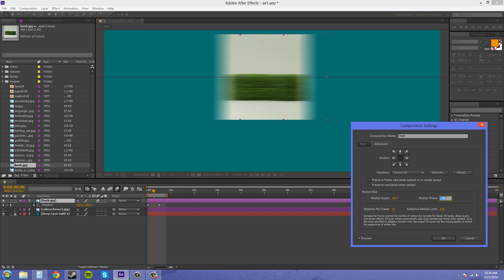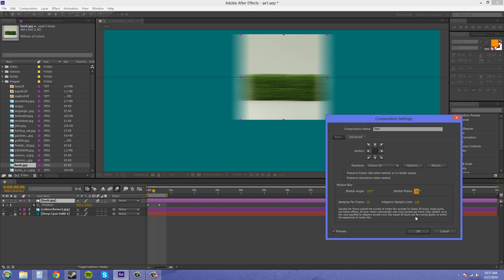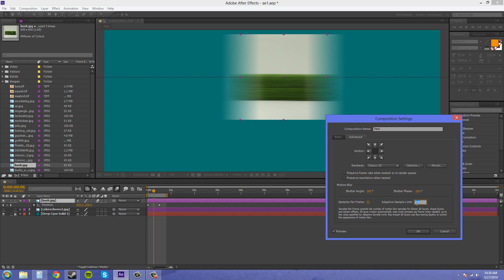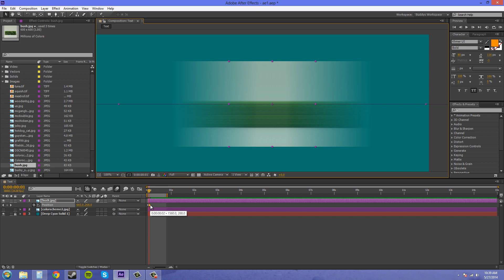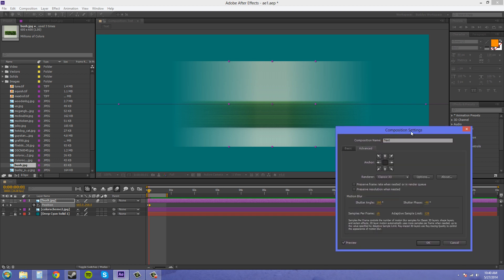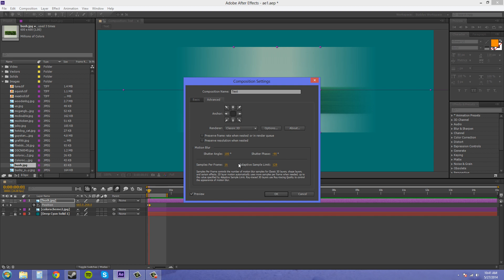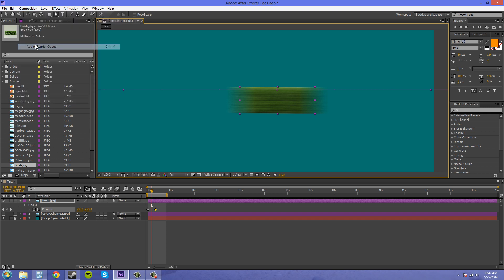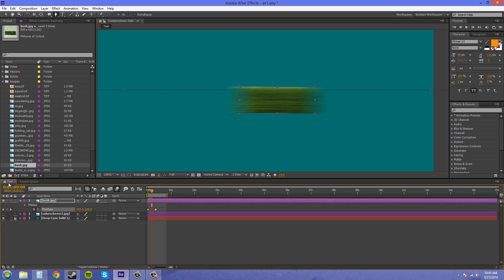After Effects CS6 Tutorial - 129 - Adding Motion Blur Part 2